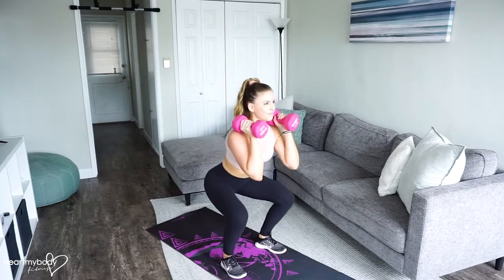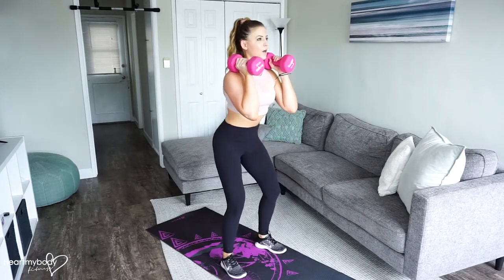How to Do a Dumbbell Front Squat